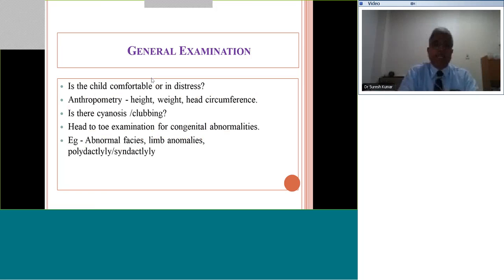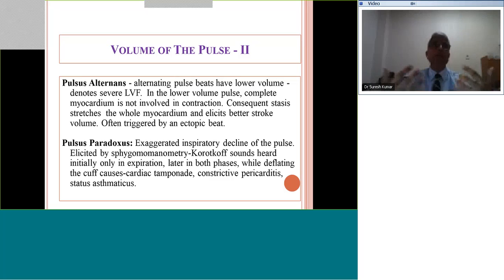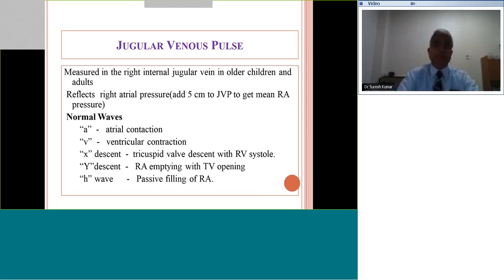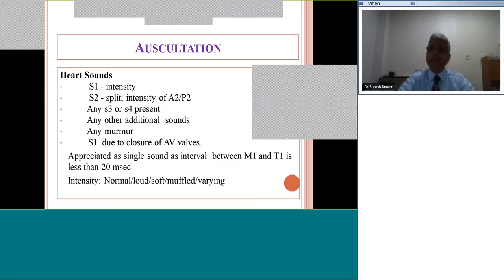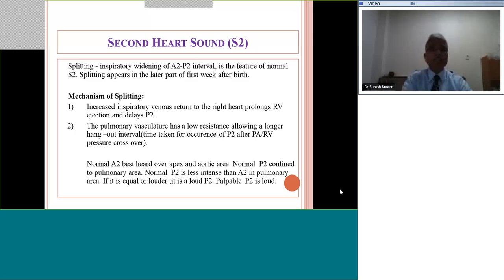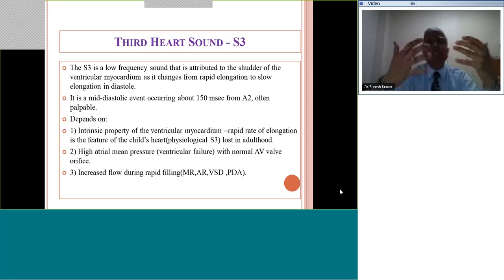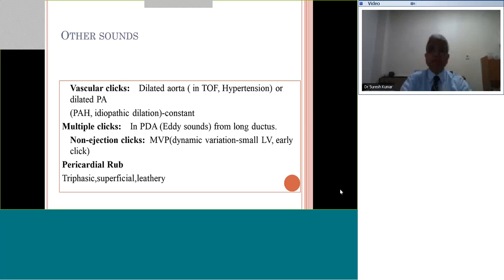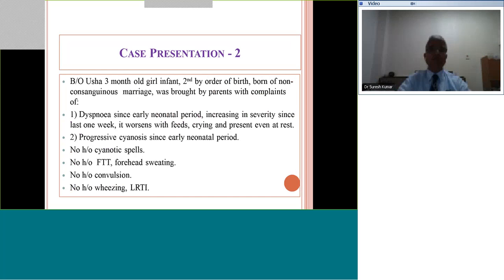Cardiac signs by Dr Suresh Kumar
Cardiology e-teaching on Topic: " Cardiac signs " by Dr Suresh Kumar, Royal Hospital,Muscat, Oman